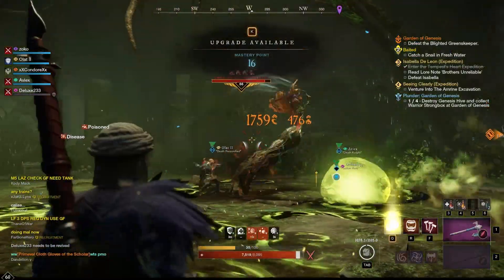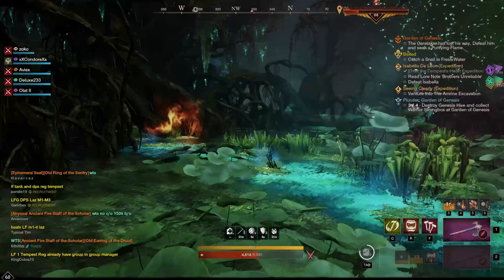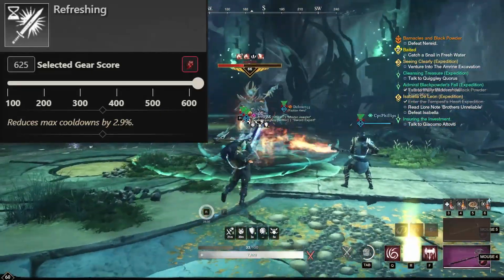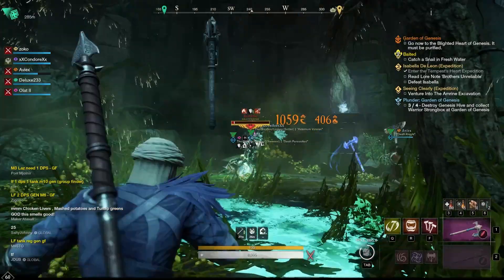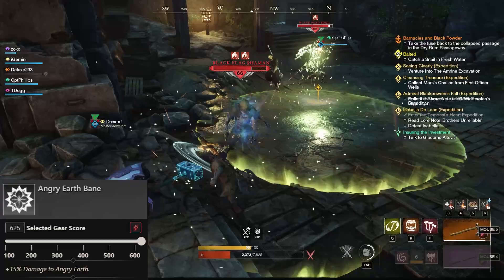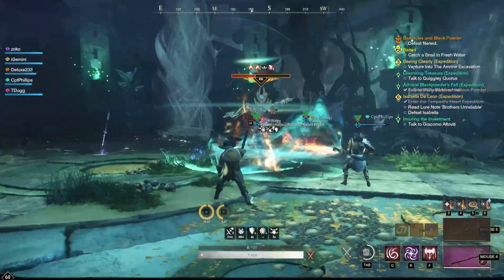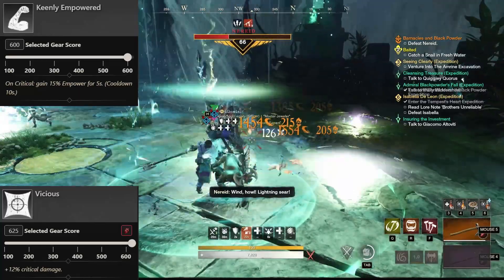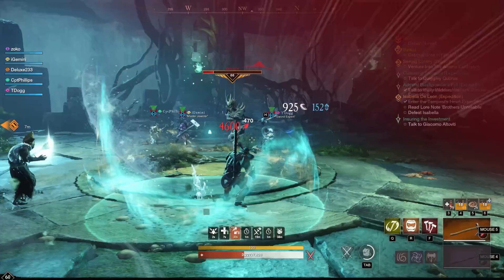BEST PvE Perks - New World Perks Guide for Weapons & Armor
New World's best PVE Perks for both weapons & armor to make the most out of your expeditions!